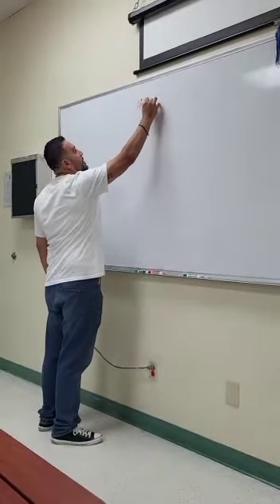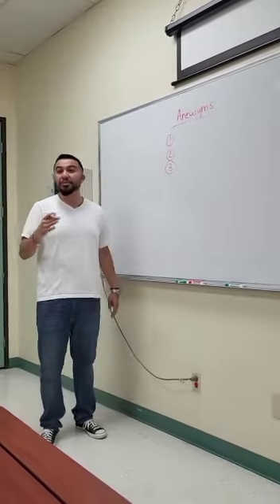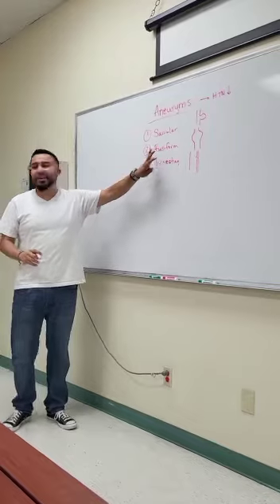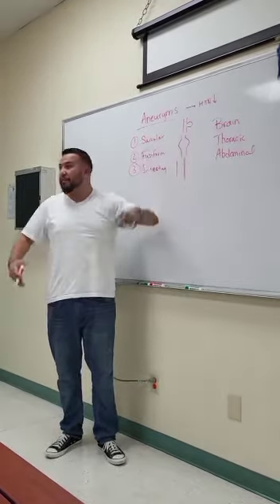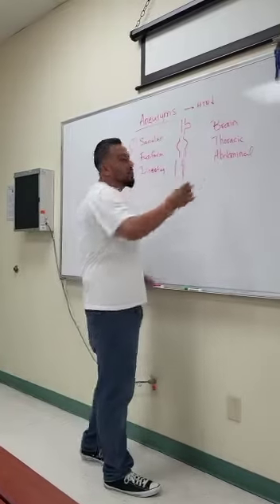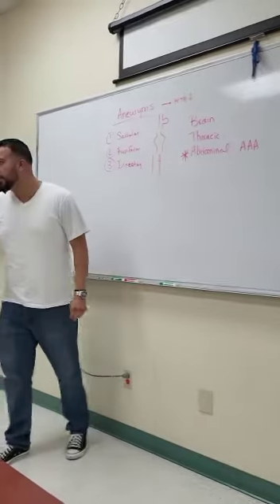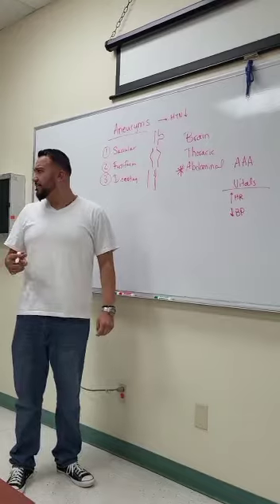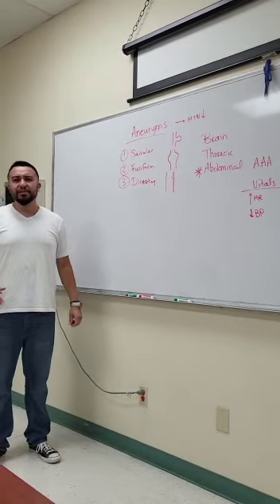Learn NCLEX Now: Aneurysms